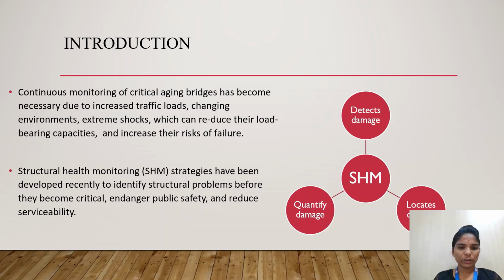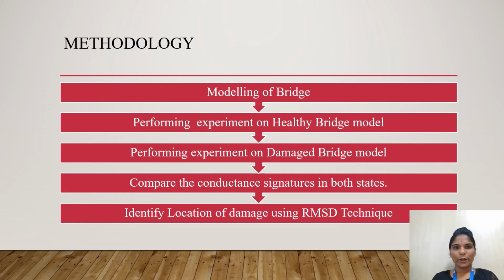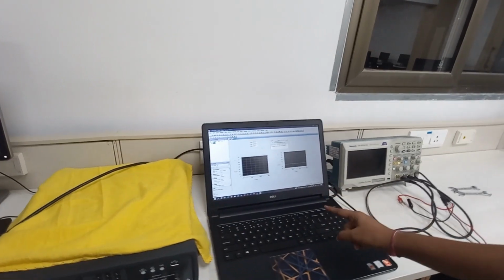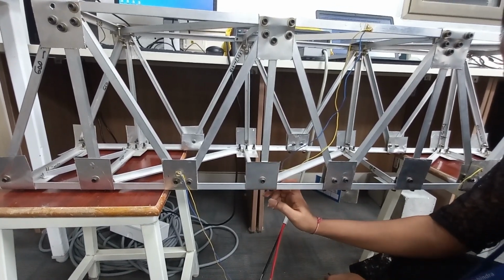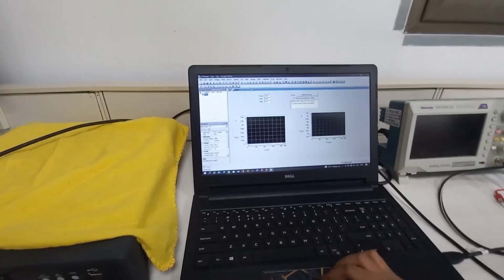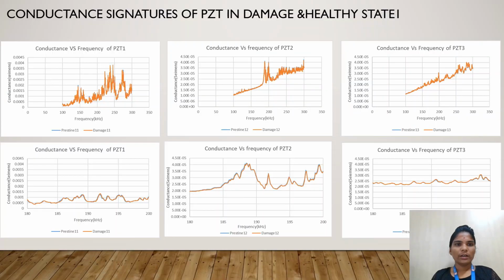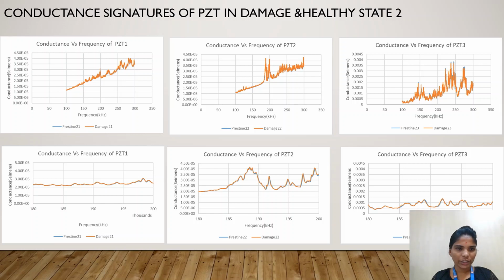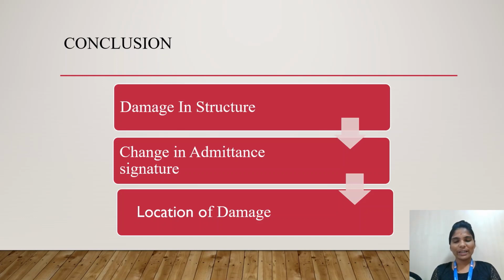Damage detection of bridge using SHM